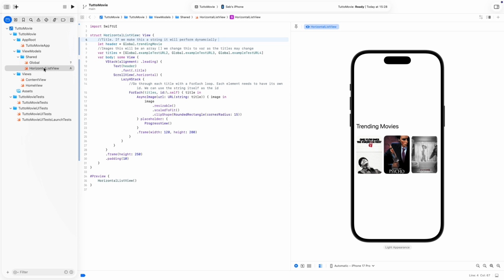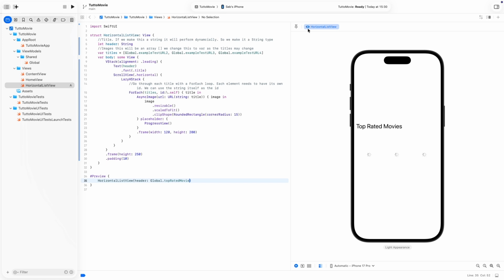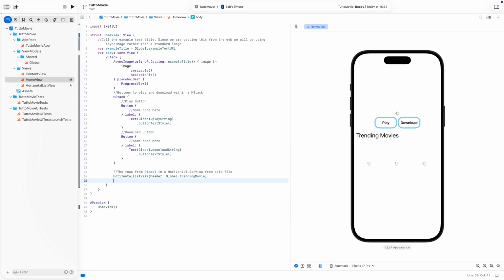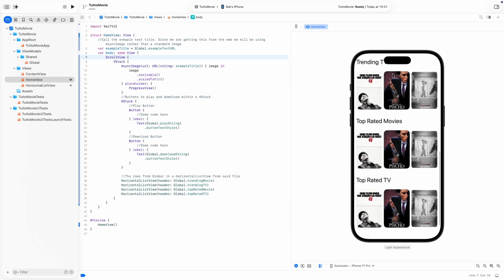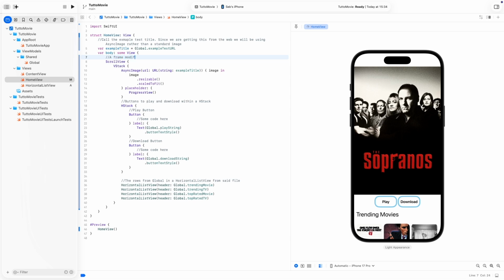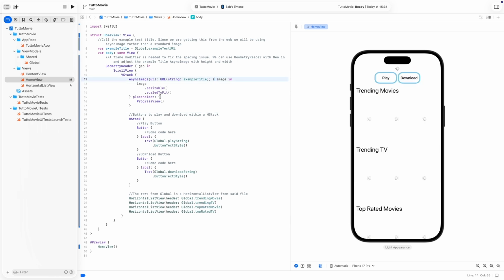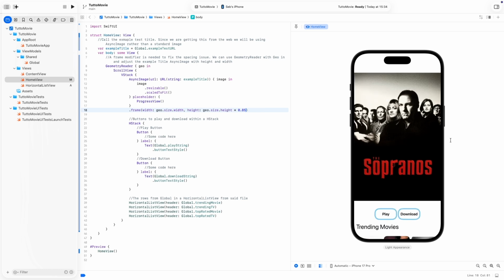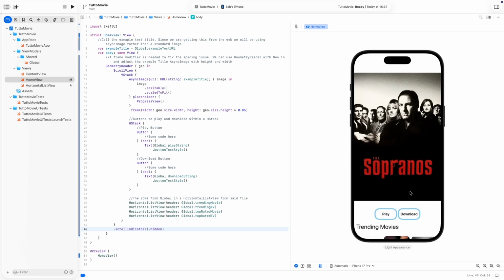Road To A Swift Project - (S1 E4) - Dynamic HomeView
Road to a Swift Project | S1 E4 – Dynamic HomeView | SwiftUI & Xcode App Development

Welcome to Road to a Swift Project, a new series where I document the complete journey of building a real iOS application, until I get an offer from a company to create an app there business, from the ground up using Swift, SwiftUI, and Xcode.

In Season 1, Episode 4, we continue to lay the foundation of the project by creating a Dynamic HomeView based on the Global Constants created in earlier episodes. As well as embedding our code into a ScrollView which itself is embedded in a GeometryReader. As well has utilising useful modifiers to improve the UI and UX of the project. All whilst continuing to use a MVVM directory structure and exploring how to use Swift structs and extensions to write cleaner, more maintainable code.

In this episode:

* Creating a Dynamic HomeView Page
* Strengthen the skill of using AsyncImage and other closures
* Working with Swift structs
* Using ScollView and GeometryReaders to improve our project
* Using extensions to organise and improve code
* Using ScrollViews with horizontal modifiers
* Using clipShape and RoundedRectangle with a CornerRadius
* Preparing the project for future development